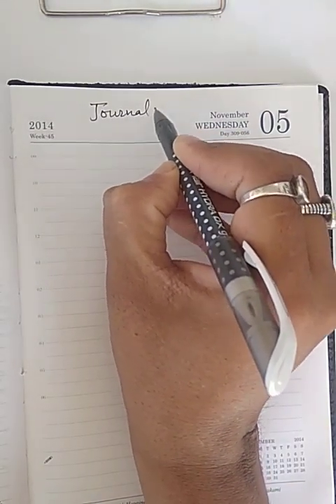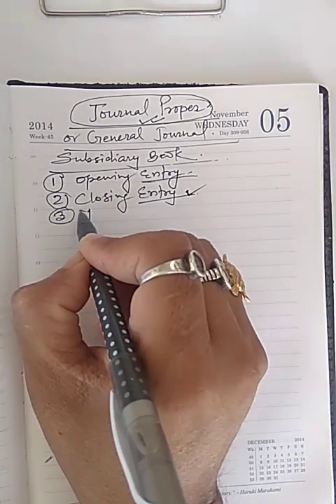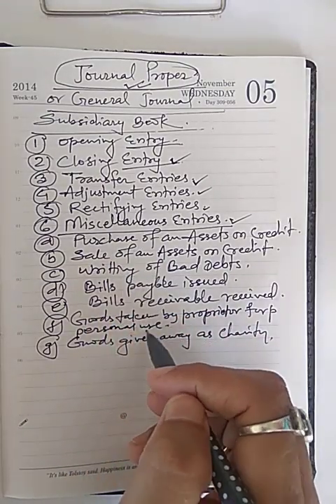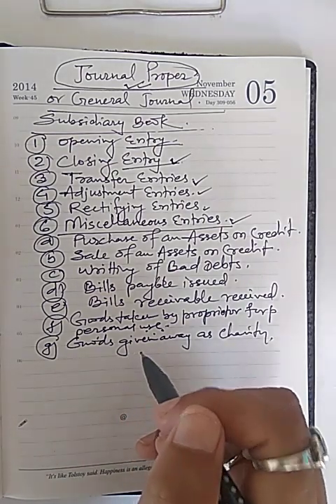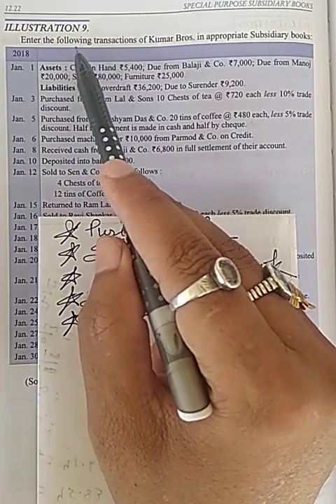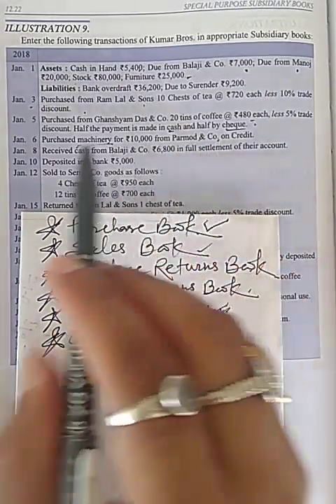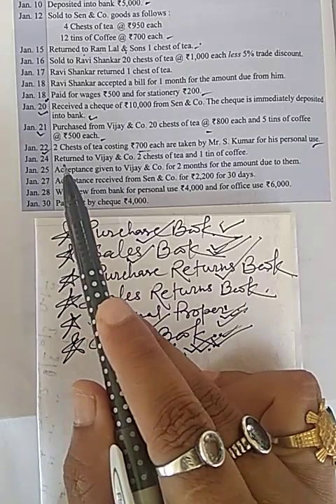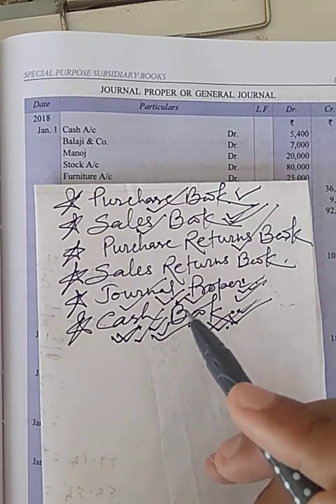Accountancy for XI, Journal Proper of subsidiary book, Lecture- 29A, By-Praveen Kumar Singh